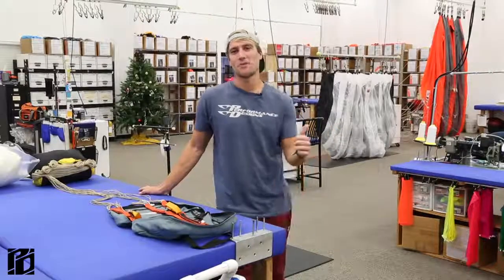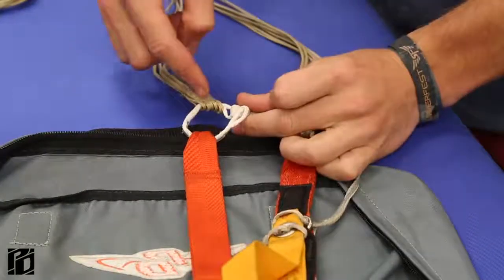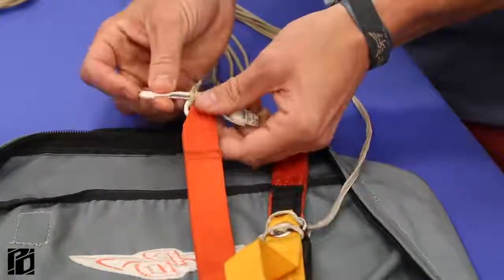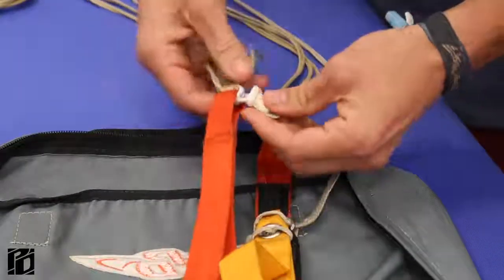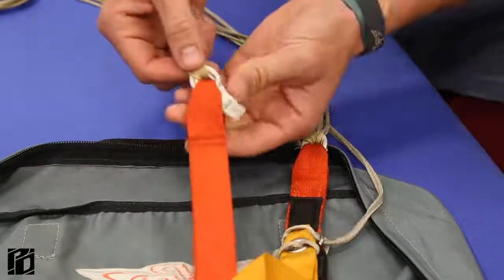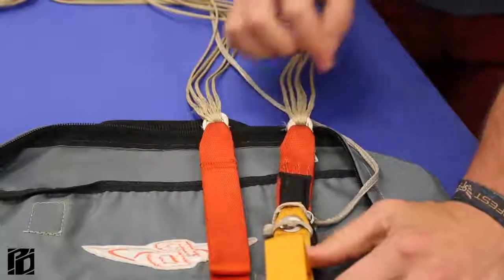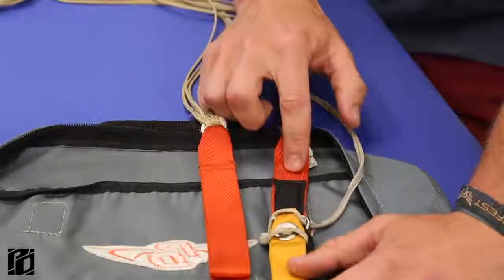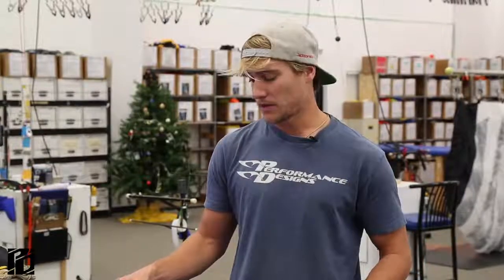SoftLink-video by Performance designs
SkyDiveManual

Skydive :
-manuals
-instructional videos
-service bulletins
-packing
-tricks
-Regulations